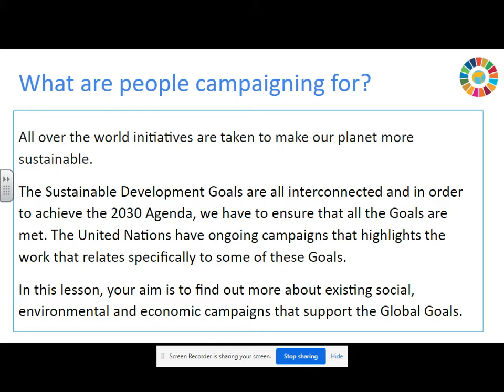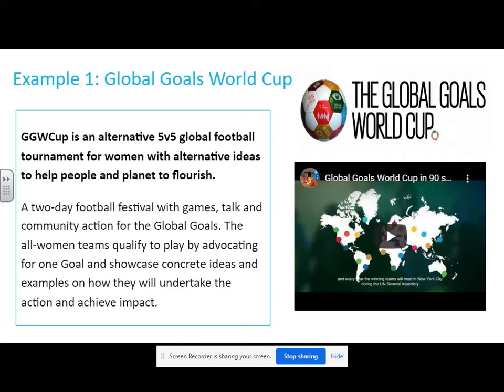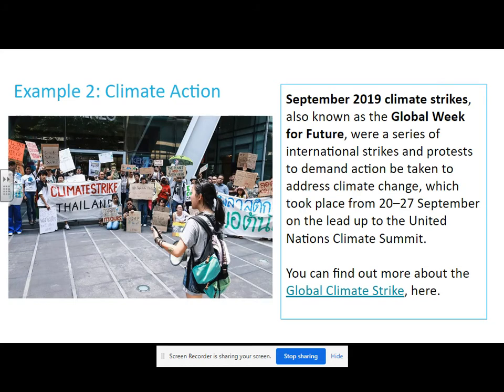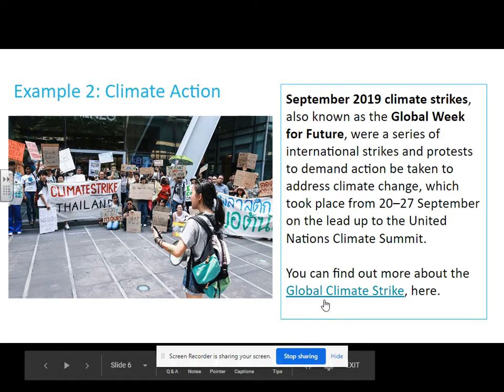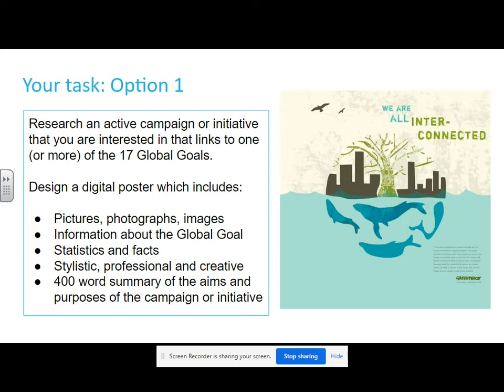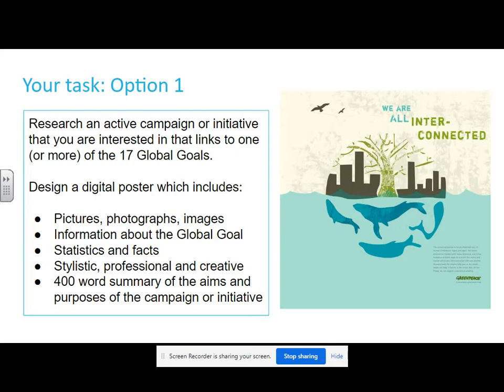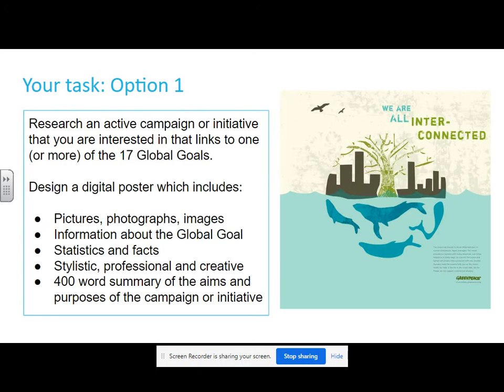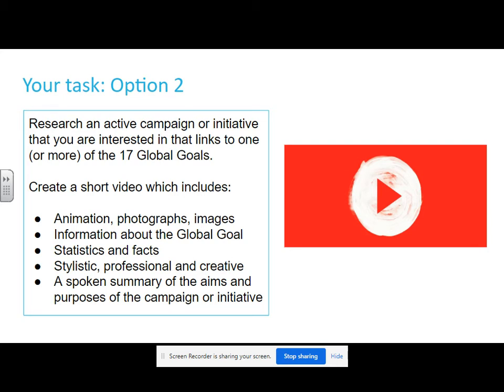Yr 10 Sustainable Development Goals - What are people campaigning for?